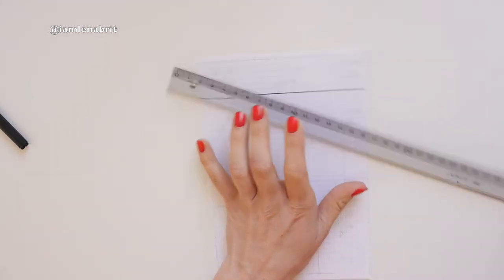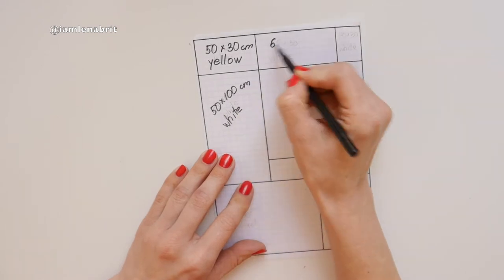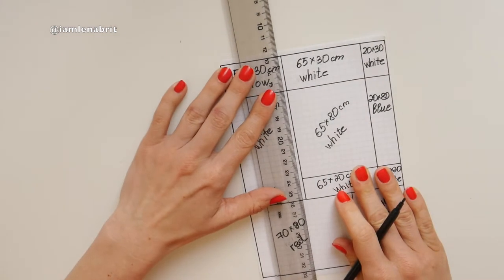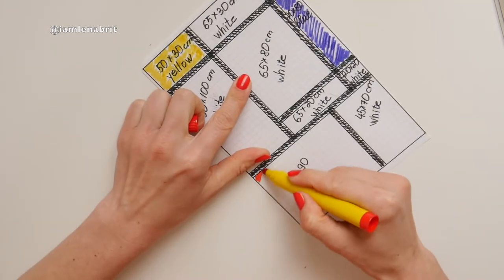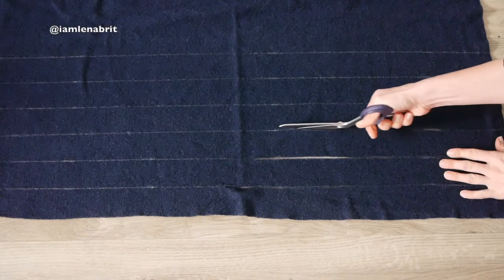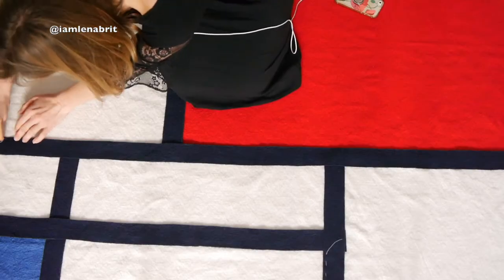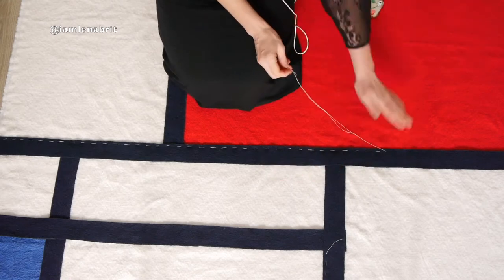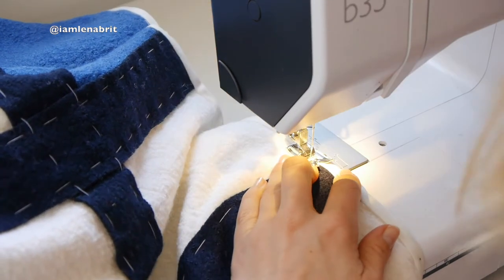How to make duvet? Duvet Mondrian's style. Handmade duvet.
Boiled wool, cotton wadding, cotton lining - all of these fabrics I used for my handmade duvet.